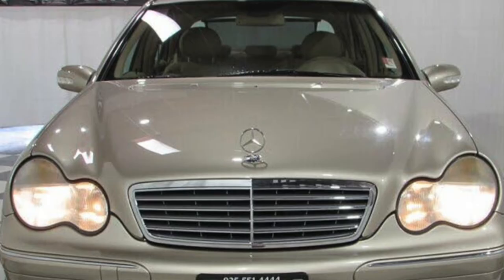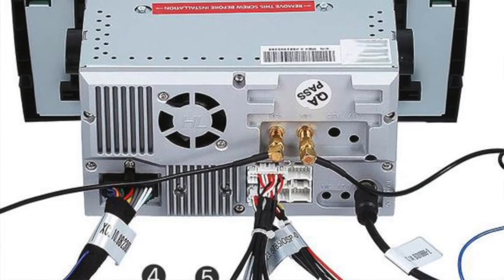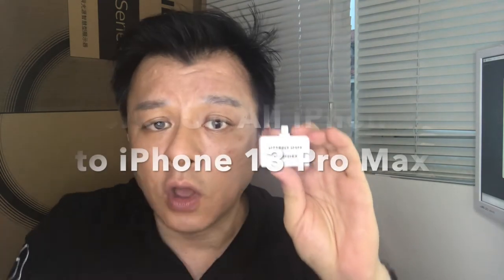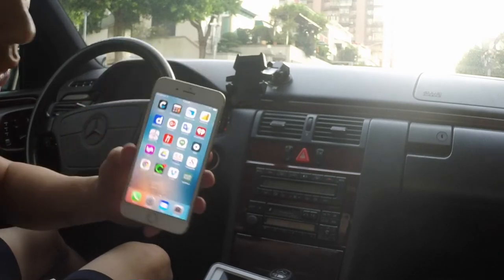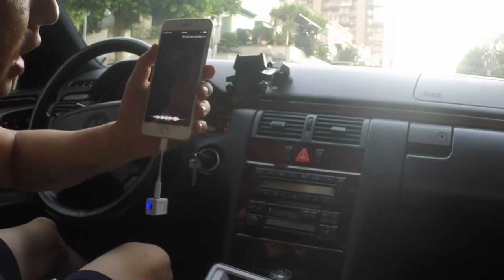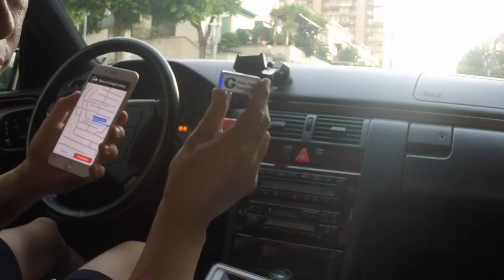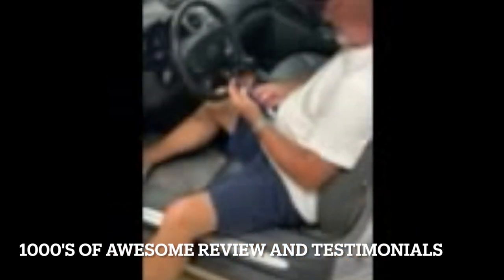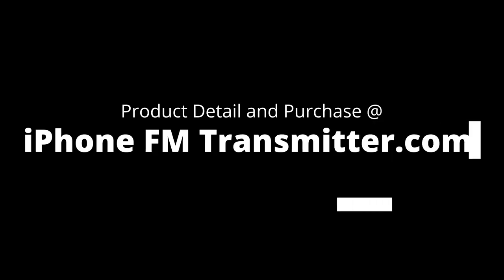Connect iPhone to Mercedes Benz C Class W202 / W203 Radio for Stream iPhone Music ( No Bluetooth )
Gizmo Guy Gadget is now brand new updated for 2022 Detail @
Connect iPhone to Mercedes Benz C Class W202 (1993–2000) / W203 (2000–2007)

Update your MBZ audio with the Gizmo Guy Gadget.
Enjoy streaming music from your iPhone without hissing or static noise.
Plug and Play to stream audio from any iPhone. iPhone 6 to iPhone 13 Pro Max.
Pair iPhone to Mercedes Benz C Class W202 Factory Radio by using this iPhone FM Transmitter aka Gizmo Guy Gadget.

You do not need to destroy the beautiful interior design or waste your OEM stereo unit.
Your 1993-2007 MBZ came with optical sound system that require special adapter for a new radio.
Cheap fm transmitter will NOT work on the German Mercedes Benz OEM Radio.

By using the Gizmo Guy Gadget, You do not need to Installing a DAB car radio adapter conversion kit or M.O.S.T
M.O.S.T. Fiber Optic Interfaces. MOST (Media Oriented Systems Transport) Fiber Optic to be able to listen to digital music from your iPhone through your Mercedes Bens OEM Stereo System.
You will be able to keep all your MBZ Navigational / Infortainment System and enjoy streaming music from your iPhone without hissing or static noise.

No Bluetooth? No Aux? No Problem! Add iPhone music to your classic Benz with cassette and CD Player.
Make your classic C Class Benz feel brand new again!
Play iPhone Music and Stream Pandora, Podcast, Audiobooks from your phone thru your classic vehicle wirelessly!
Mercedes Benz C Class W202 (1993–2000)
Mercedes BenZ C Class W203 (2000–2007)

Updated for 2021 for headphone-less iPhone 7 to iPhone 13 Pro Max.

❤ Update Your Mercedes Benz C Class W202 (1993–2000) / W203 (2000–2007) Factory Stereo System: